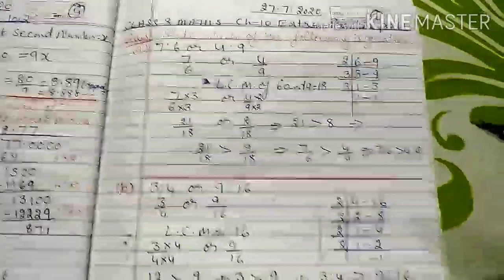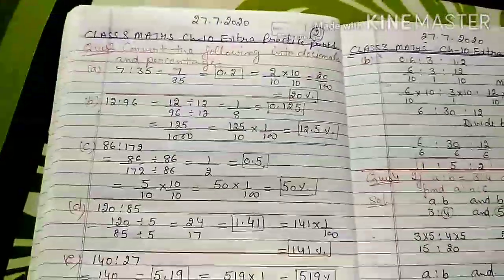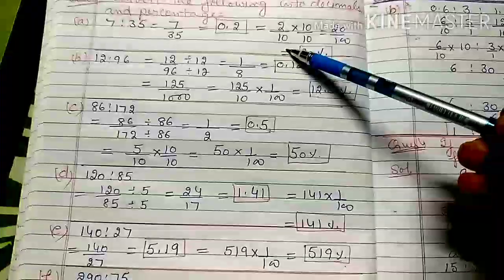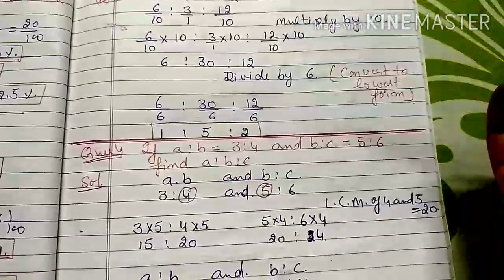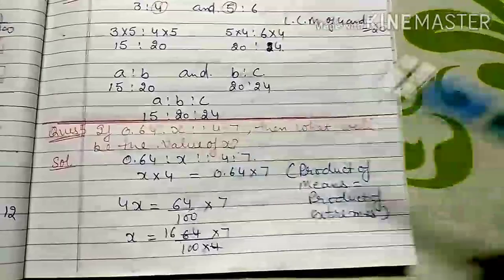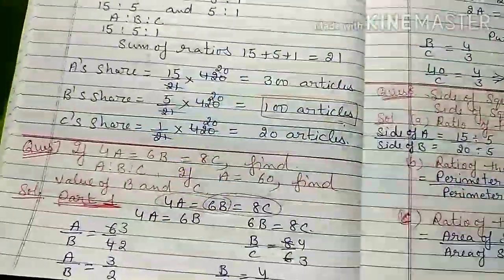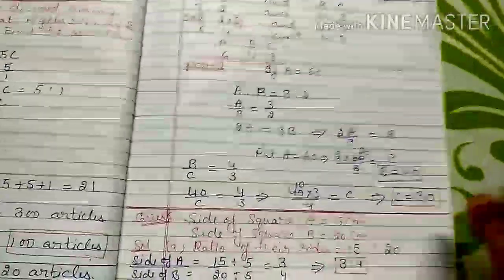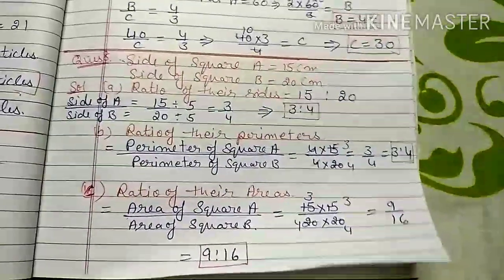Class 8 Maths Ch 10 Extra practice part 1 on 27.7.2020 Ratio and Proportion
Ch-10 Ratio and Proportion Extra practice exercise part 1